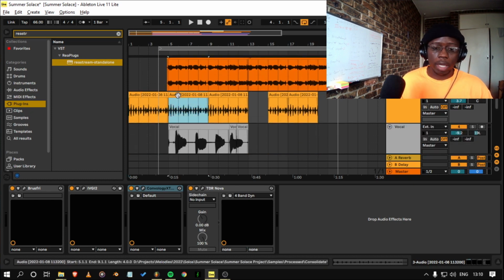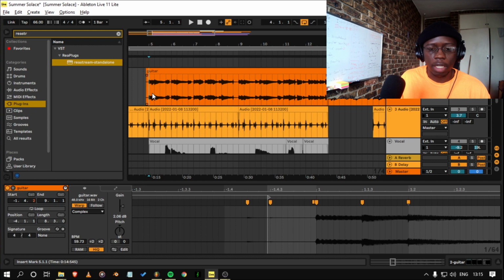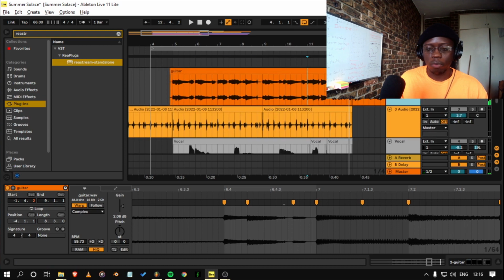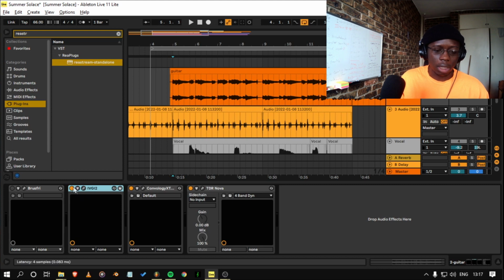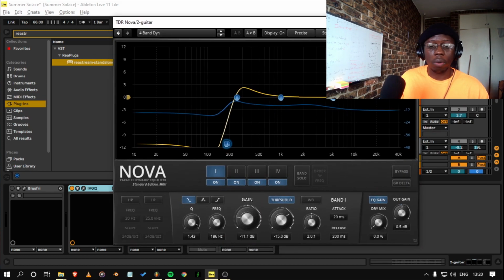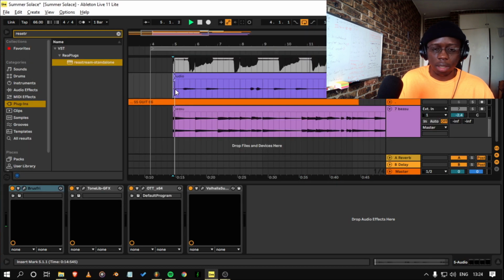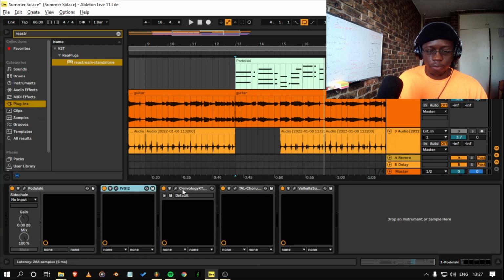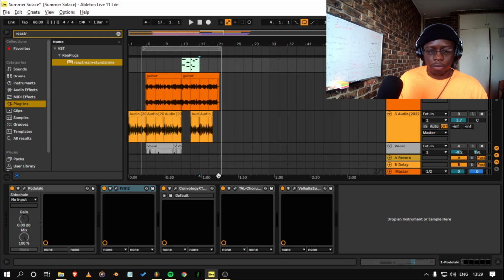How To Make Alternative R&B Samples In FL Studio | SZA, Brent Faiyaz, Daniel Caesar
In this video I show you how to  Intersting Samples In FL Studio

How To Make Textures In FL Studio | Coop The Truth, Frank Dukes, Cubeabeatz Tutorial